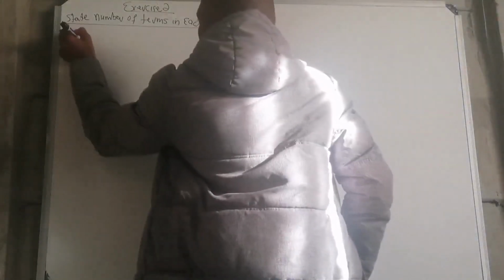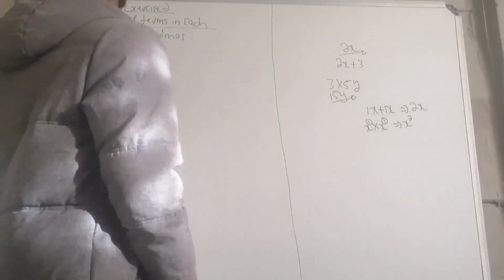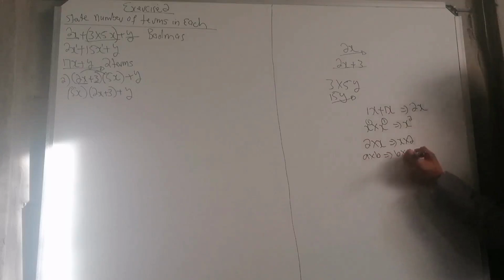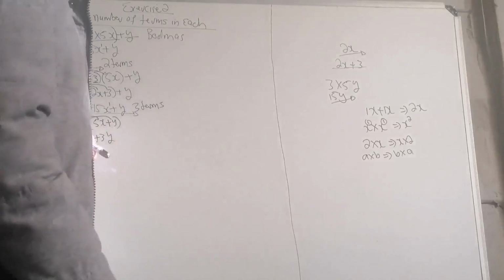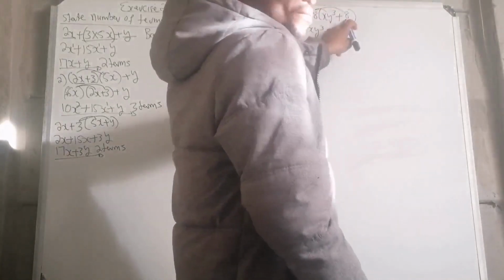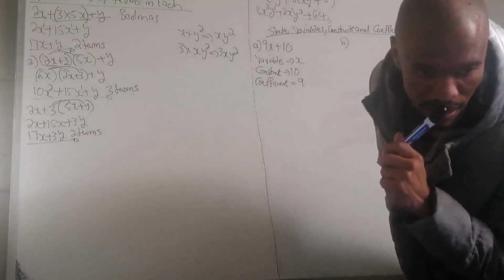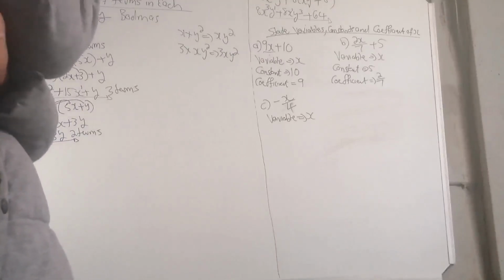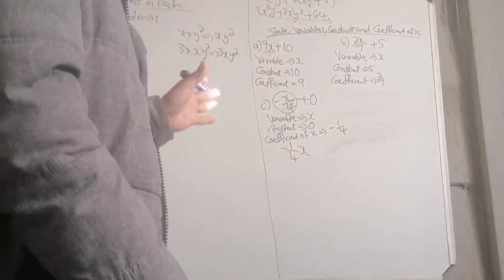Grade8 applying bodmas rule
Bodmas rule
Algebra